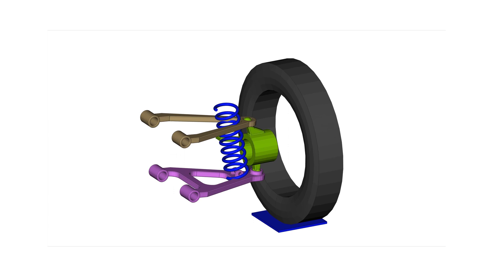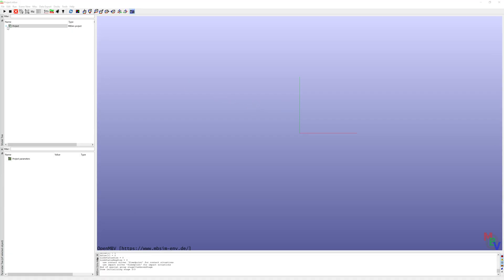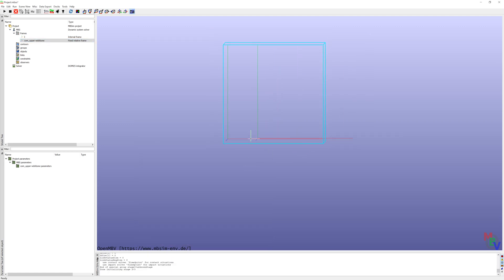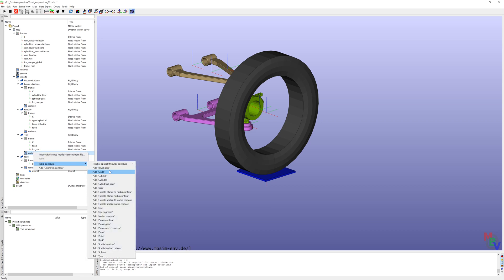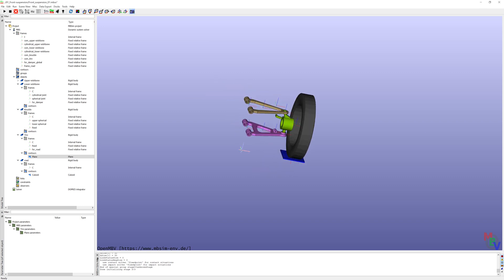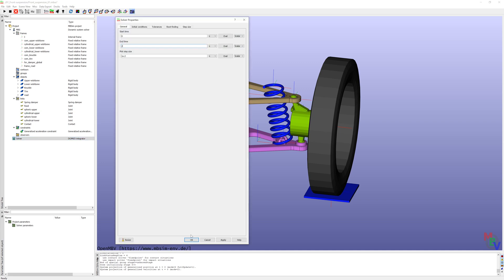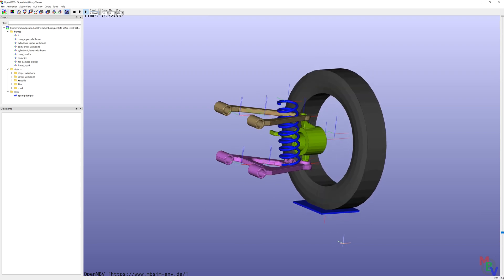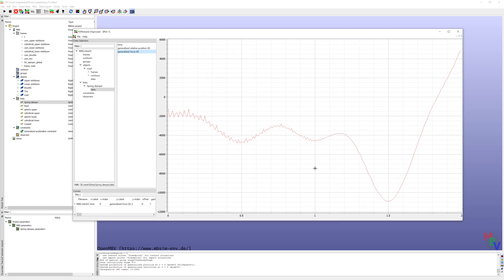Multibody Simulation | Front suspension | MBSim Environment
Multibody simulation with MBSim Environment using a front suspension as an example.
General workflow: Import CAD, definition of joints (spherical, cylindrical) and contact between tire and road.

MBSim Environment is a free open source tool for simulation and analysis of multibody systems.

Table of Contents:
00:17 Introduction and CAD model
01:04 Kinematics data
00:00 CAD import and position in MBSim
10:25 Creat contours for contact
11:52 Definition of links and contact
16:15 Add Generalized acceleration constraint
17:36 Start simulation & Results